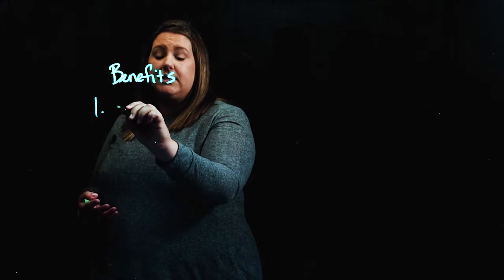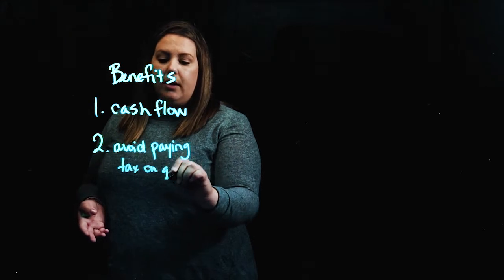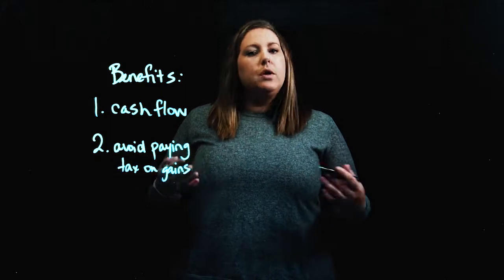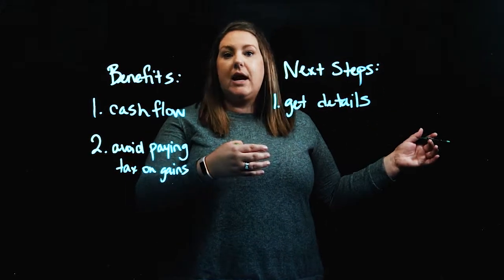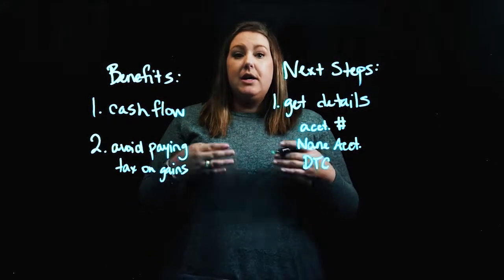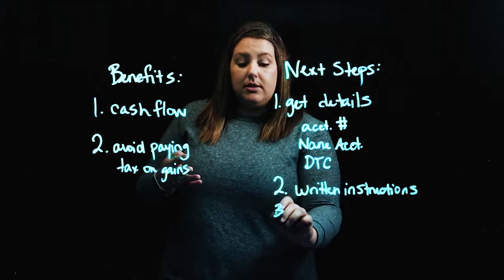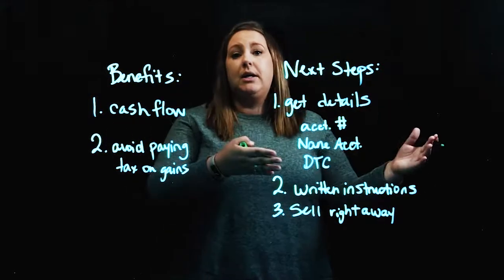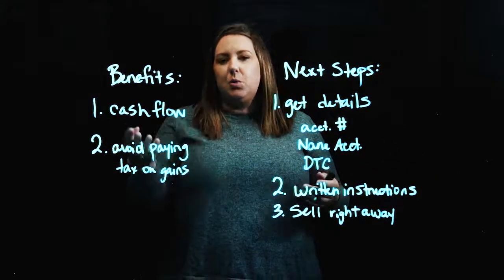Understanding Stock Gifts | Fee-Only Financial Advisors in Deer Park, Chicago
Let’s take some time to talk about the behind-the-scenes of stock gifts.  This is when you are giving stock you own to charities or not-for-profit organizations.  That’s exactly what is happening you give them shares of stock because you want to give them money.

One benefit to you is that you don’t have to use funds from your daily cash flow.  Your daily income and expenses aren’t affected because you’re just moving shares of stock.
The second benefit is that you avoid paying any tax on gains your stock has generated.  Not only do you not pay tax on the gain but the organization receiving it doesn’t either.  Be sure not to sell the stock first.

Now that you’ve decided you’re going to gift stock to an organization you need to understand your to-do list.
Get the details from the organization you are giving to.  You’ll need to know where to send the shares of stock.  Information you may need includes:
Organization’s account number
Name on the account
Where that account is held (For example: Fidelity, Schwab, TD Ameritrade)
DTC number
Provide written instructions to your advisor or company that holds your account stating that you want to give a certain number of shares of that company to this organization.  You’ll note all the specific details mentioned above so that the funds can be sent where needed.

Once the shares are received by the organization they are typically sold.  It makes sense if you think about it.  Your goal was to give money to that organization and they are not in the business of managing a stock portfolio.  So the shares get sold and then the money sent to their bank account to use the funds as is necessary.

You may find this is helpful to understand the process and what happens with the stock you give to organizations you believe in!

Financial Design Studio Are Fee-Only Financial Advisors in Deer Park, Chicago, IL.